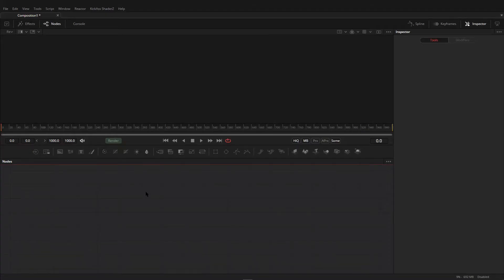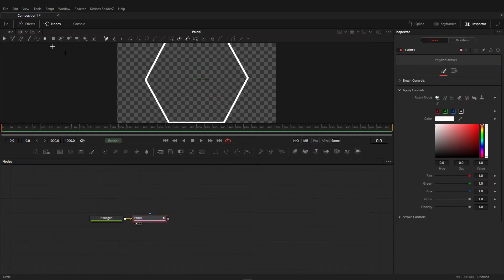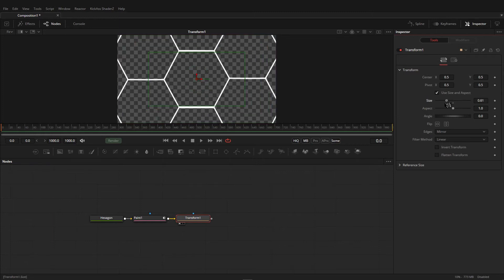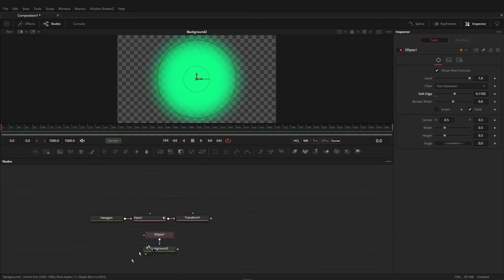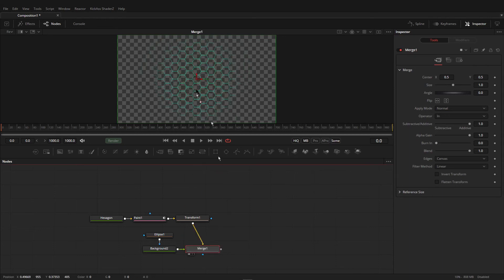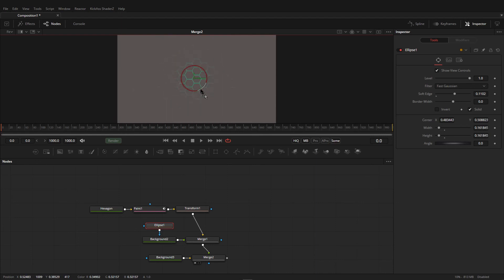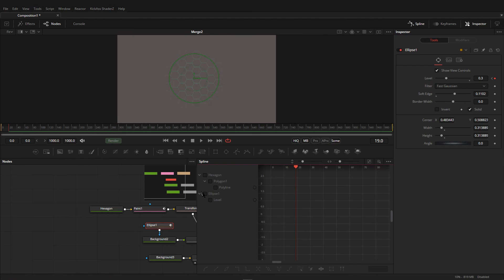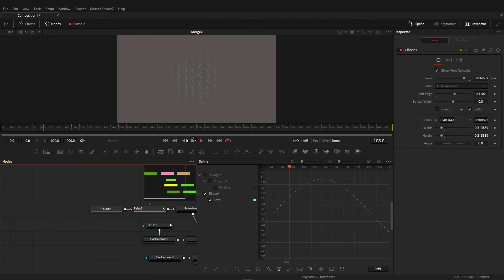Davinci resolve 17: How to make the AI Breathing effect on fusion studio 16(2020)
Davinci resolve 16: How to make AI Breathing  effect on  fusion studio 16 (2020)

so today I'm going to show you how to make the AI Breathing effect on DaVinci resolve snd with the fusion studio you can use both of them if you want to so let's start ok...davinci resolve 16 tutorials

00:20 intro to the fusion studio 16
00:30 intro to DaVinci resolve
00:50 let's start animating the ai breathing system
01:00 how to make the ai breathing system